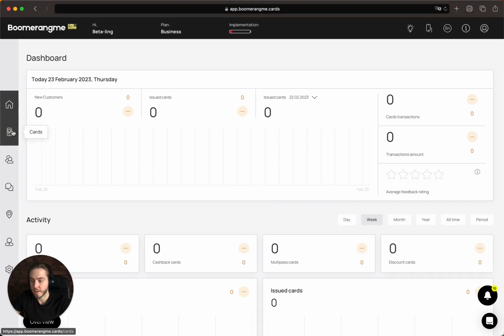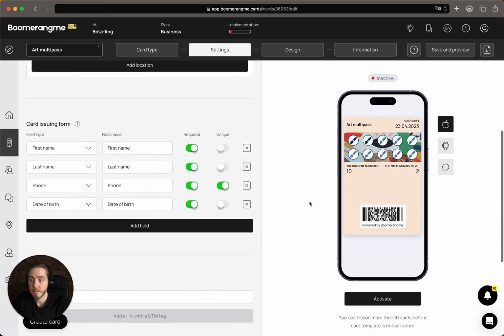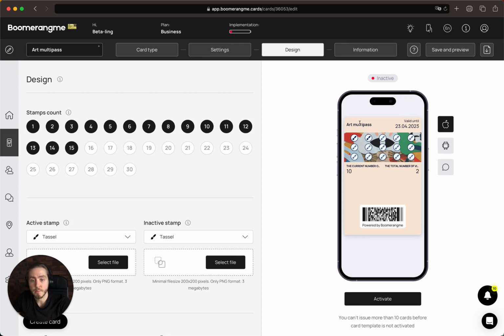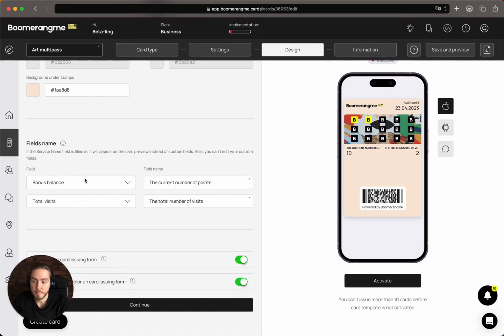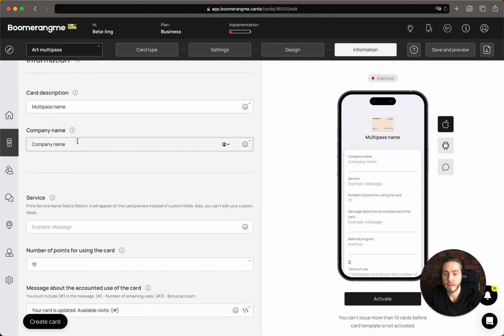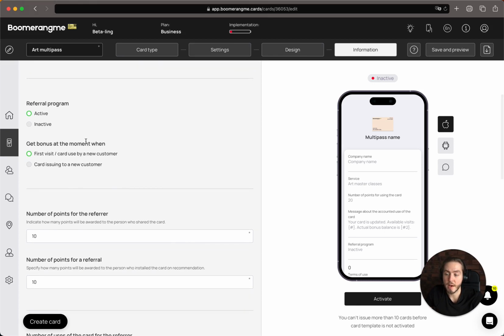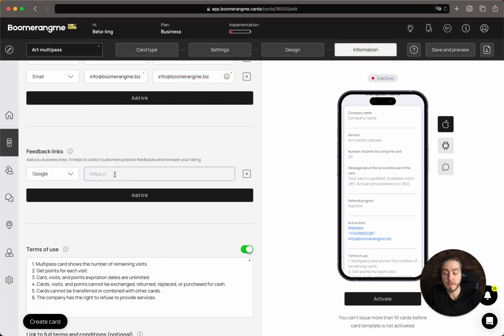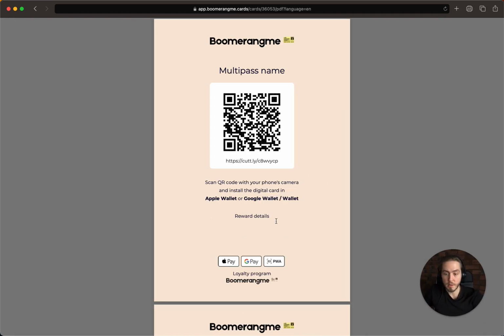Multipass card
How to create the multi-pass card type.